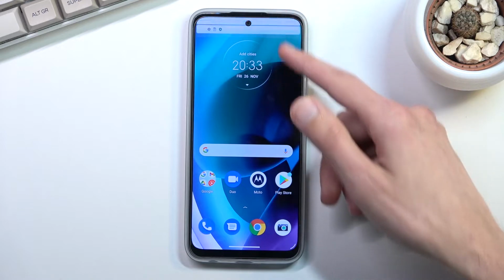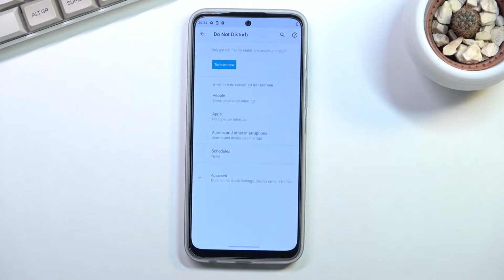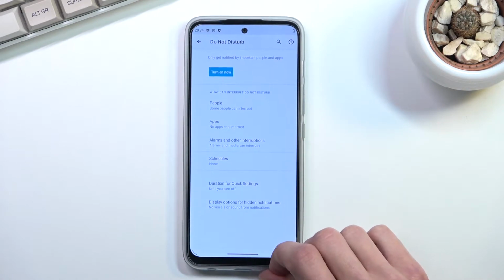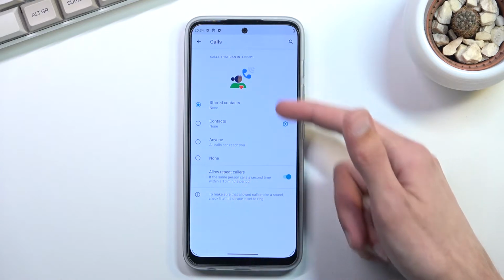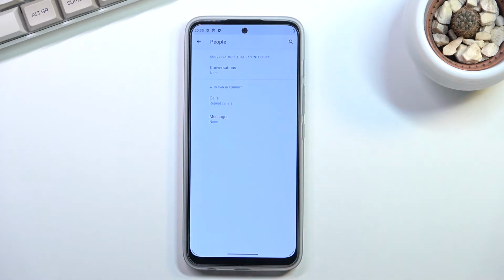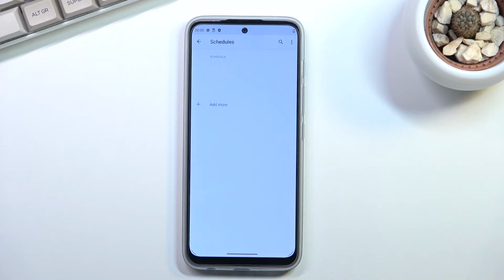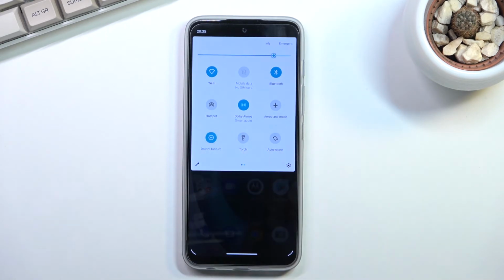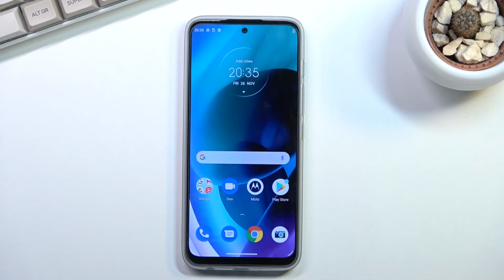How to Activate Do Not Disturb Mode on MOTOROLA G71 5G - Set Up DND Mode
Find out more info about MOTOROLA G71 5G:
If you want to know how to activate Do Not Disturb Mode on MOTOROLA G71 5G, watch this tutorial. Our specialist will show you the fastest way to activate this mode and then how to enter the settings of this mode. Follow our instructions to decide what can interrupt DND mode, how to allow selected people, apps and alarms and other interruptions, then learn how to set this schedule mode. If this mode is turned on, all sounds, calls and notifications will be turned off. Go to our YouTube channel if you want to know more about your MOTOROLA G71 5G, discover more helpful modes and functions.